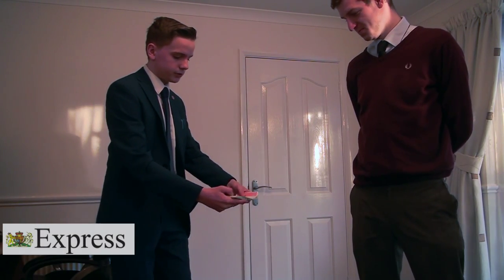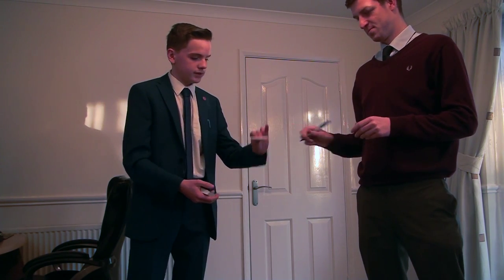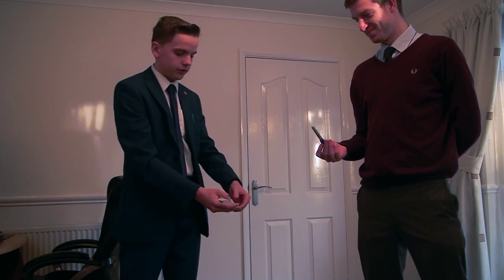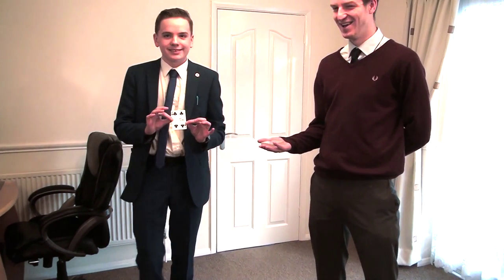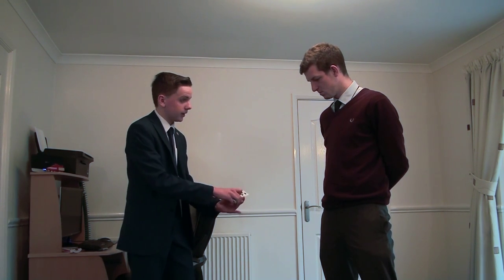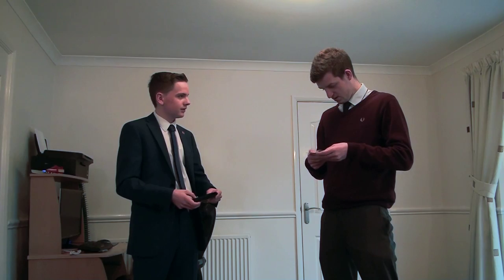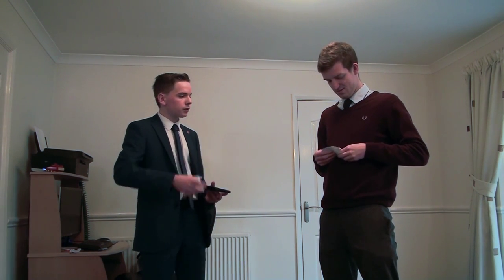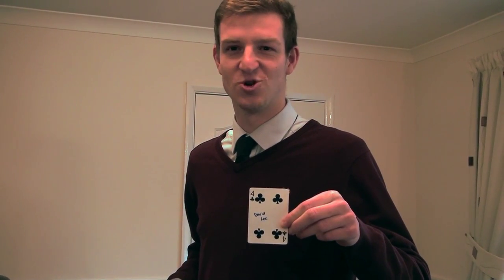Teenage magician Dean Leavy bamboozles Windsor Express reporter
A budding magician from Windsor is hoping to pull a rabbit out of the hat by becoming the Magic Circle's Young Magician of the Year.

Dean Leavy is taking part in a national competition which is being run by a youth initiative of the Magic Circle on Sunday, February 15.

Watch Dean show off some tricks to Windsor Express reporter David Lee.